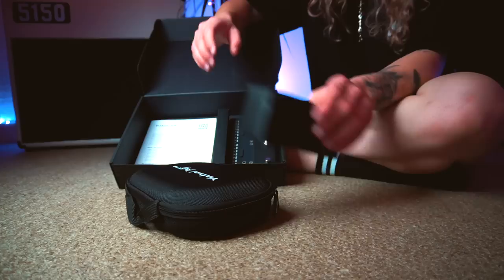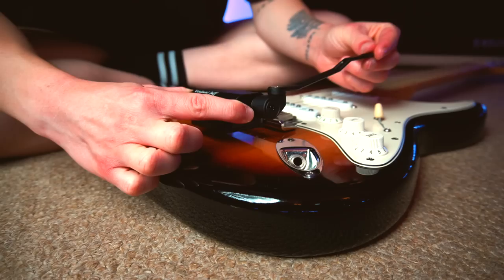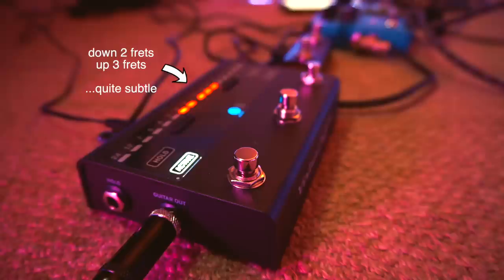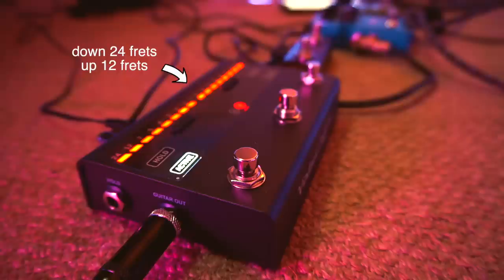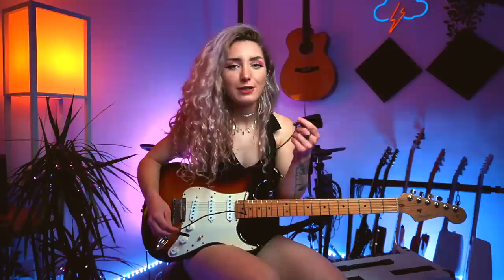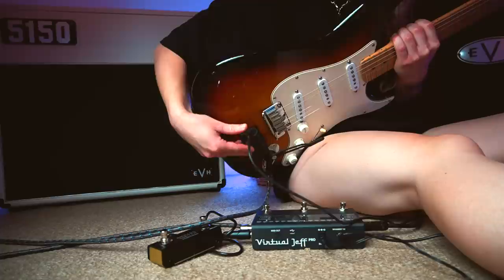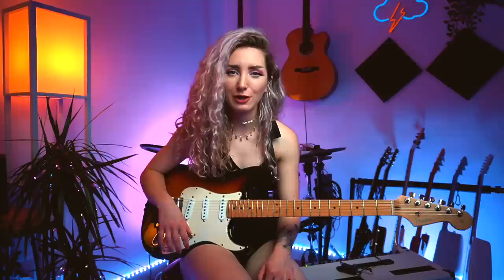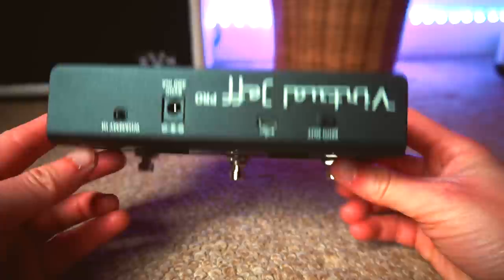This Whammy Will BLOW YOUR MIND! | Virtual Jeff Pro